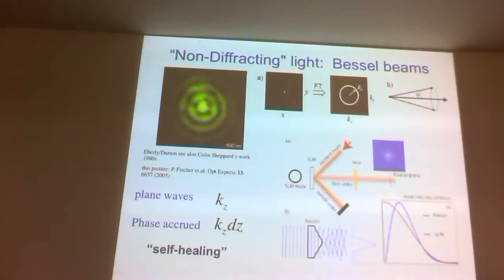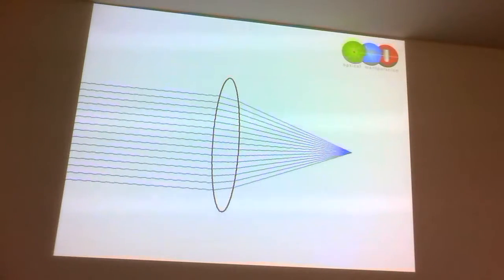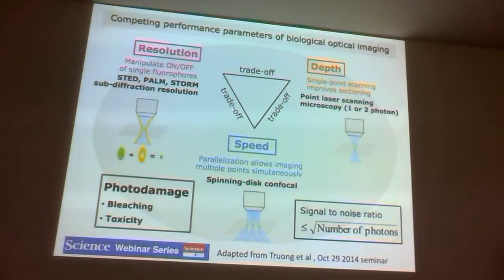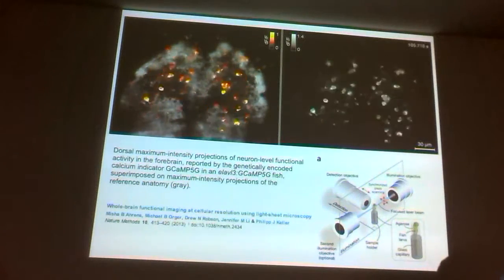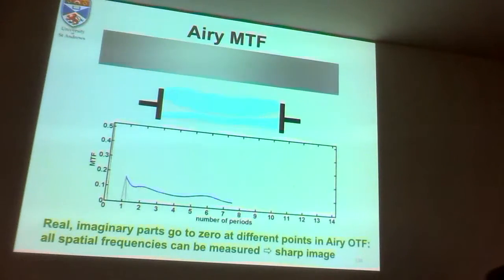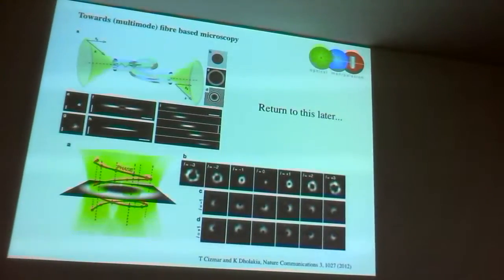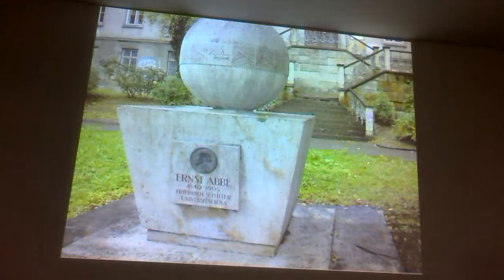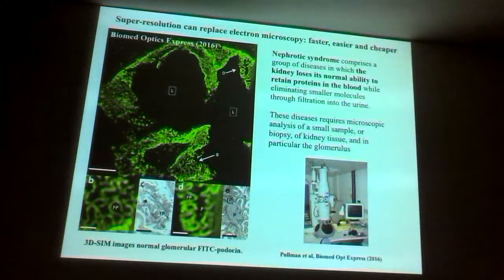"Non-Diffracting" light: Bessel beams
Biophotonics and Imaging Summer School 2016, Galway, Ireland
Andreas Mandelis,